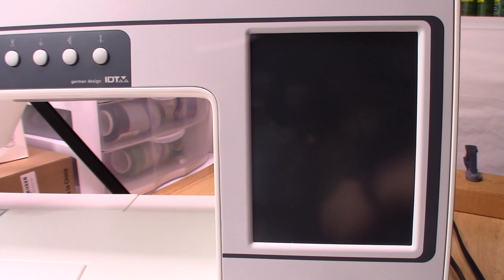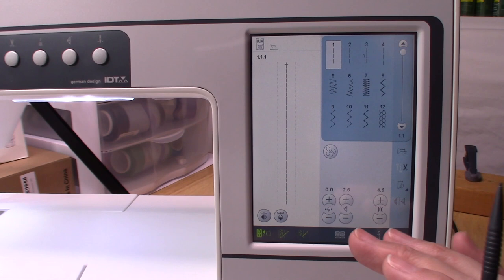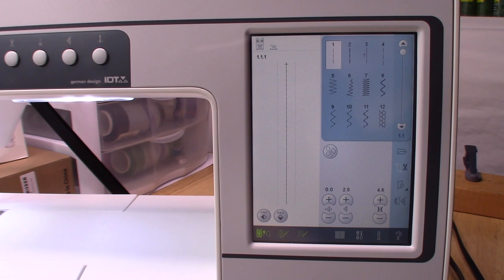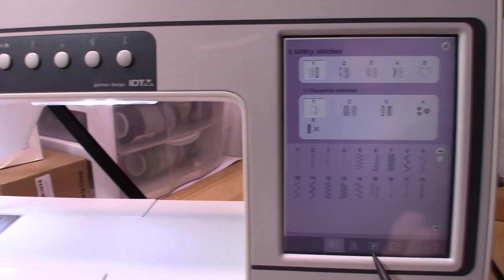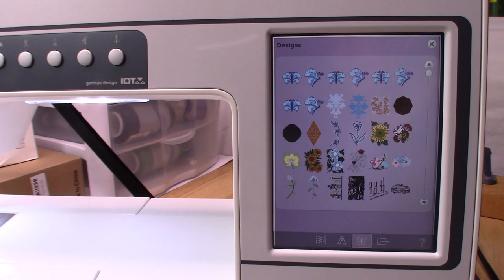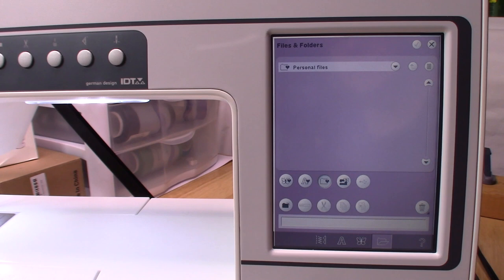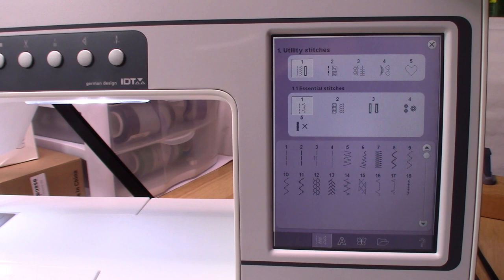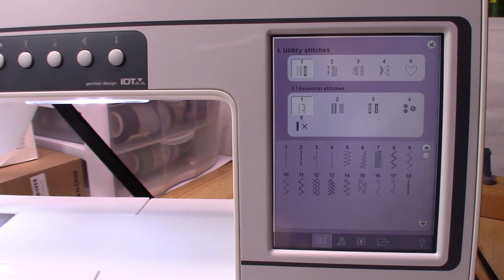Pfaff Creative 4 0 Selection Menu Icons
In this video I go over the Selection Menu Icons of the Pfaff Creative 4.0. I will be ending this series soon so if you have any questions please ask.